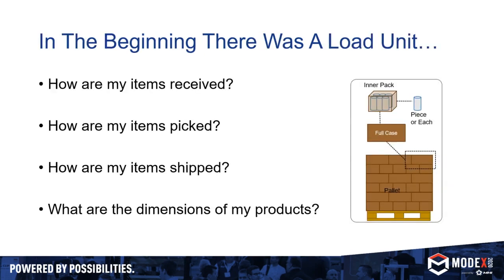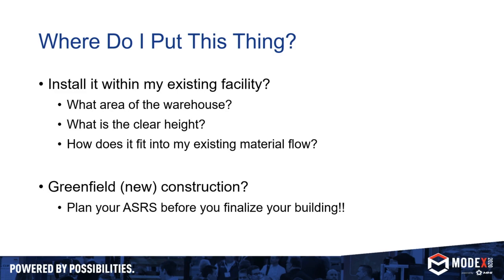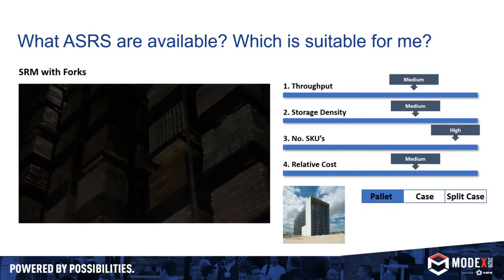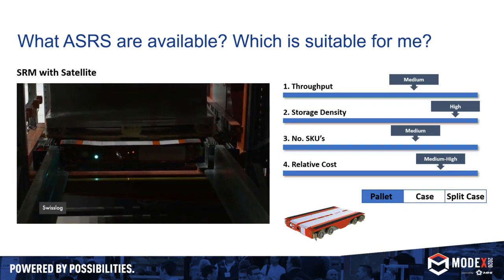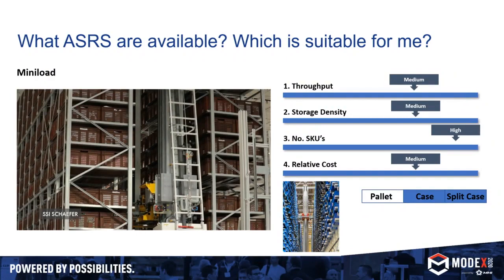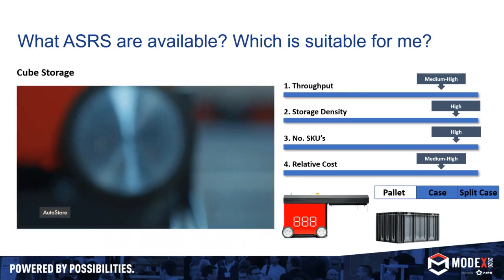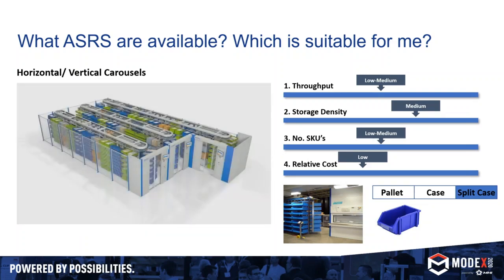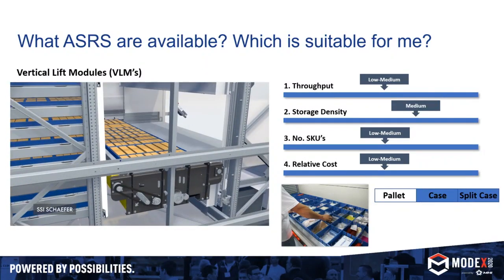Determining which AS/RS is best for your application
Presented By
Matt Rivenbark - Executive Sales Manager, Logistic Solutions
Schaefer Systems International, Inc.
Grant Beringer - Vice President - Americas Technology Center
Swisslog - Americas
Mark Hasler - Business Development Manager
AutoStore

What information is required to evaluate and select an automated storage & retrieval system (ASRS)? What ASRS solutions are currently available? If you are faced with these questions, this seminar will provide an understanding of the process of selecting the ASRS solution which is most suitable for your business application. Solutions to be discussed include Unit load, Miniload, VLM’s, Shuttles, Horizontal/ Vertical carousels, Cube based storage.

Key Takeaways
1) What are the necessary data and business requirements that should be considered when evaluating and selecting an ASRS solution?
2) What are the available range of ASRS solutions and for which applications are they appropriate?